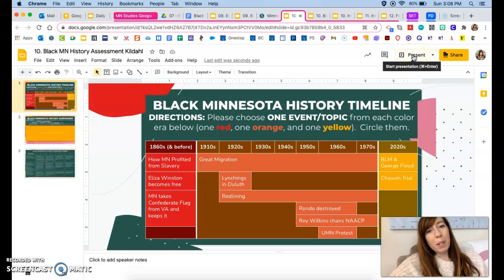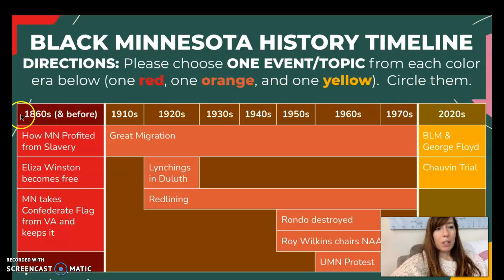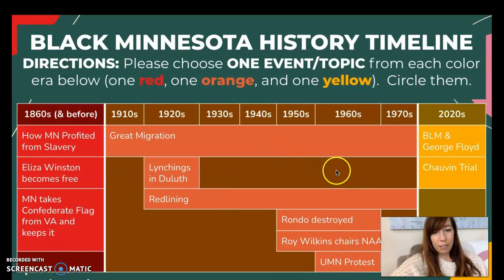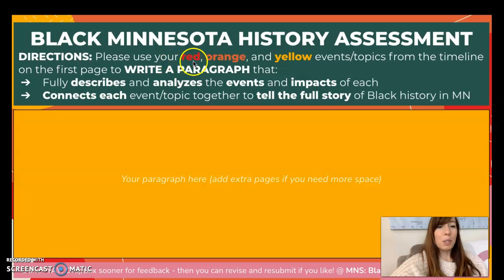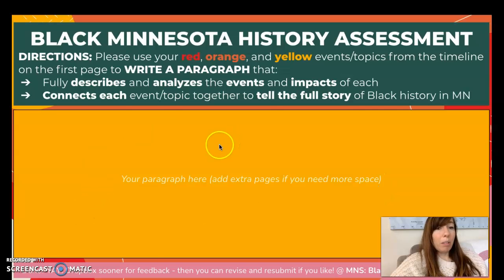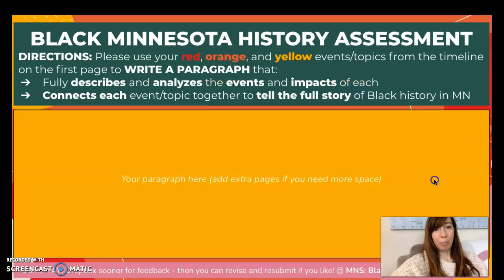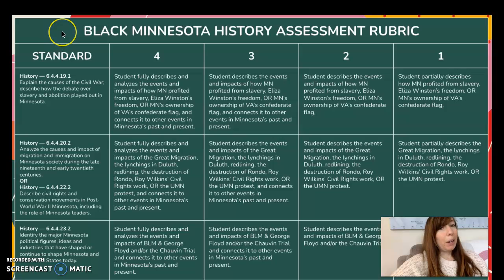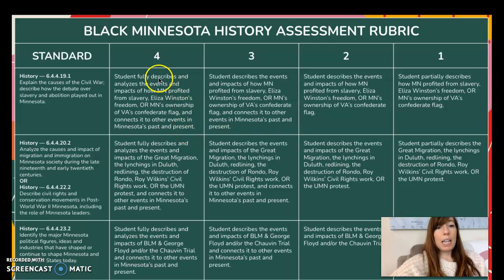Black MN History Assessment